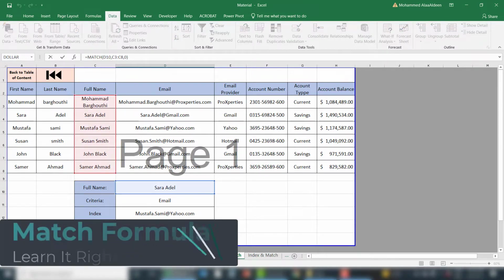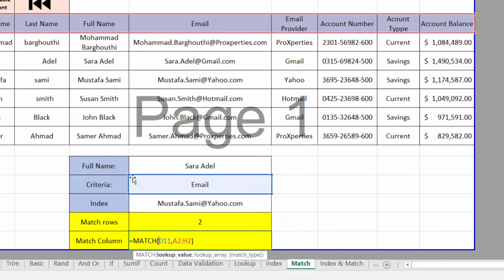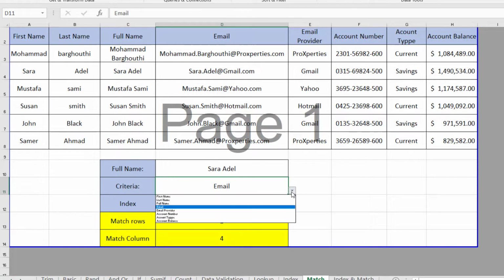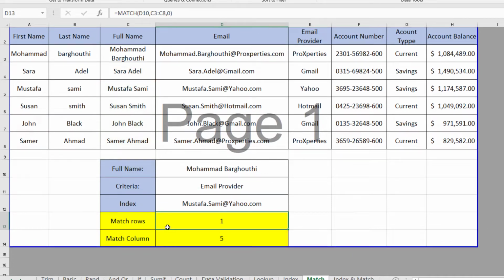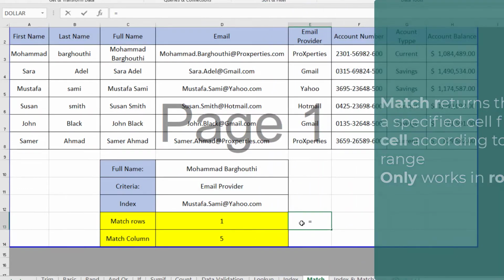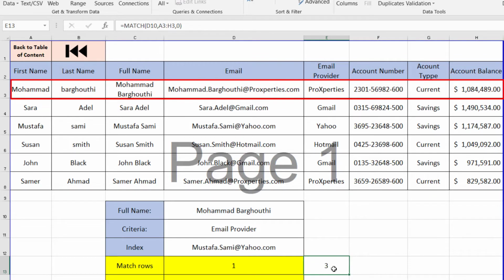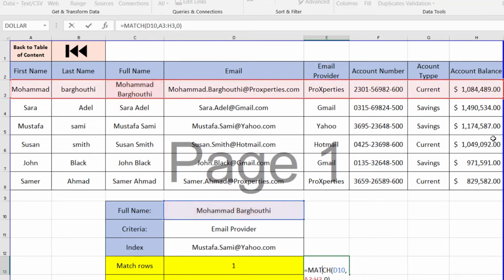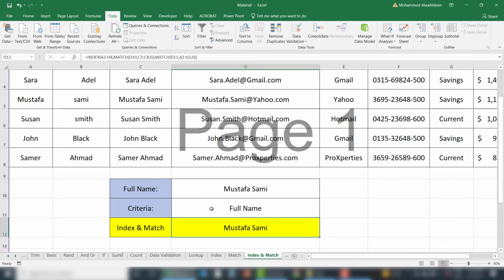Learn Excel Match Formula in less than 3 Minutes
Usually match is used with other formulas in Excel, my favorite is Index Match. It overcomes the issue we face with Vlookup & Hlookup formulas. Basically match returns the position of a certain value is a specified row or a column. This is how!!

If you like this content, please consider subscribing to my ProXperties channel where I will be uploading videos explaining Excel and down the road I will expand to PowerPoint, Word, Project Management, Communication skills, Negotiation Skills etc.. basically, I will be teaching you the skills that matter!!

Stay Productive & Happy Learning!!